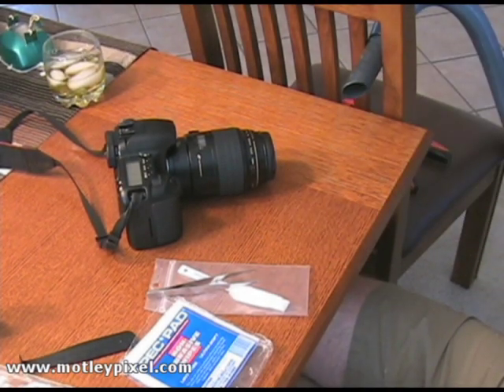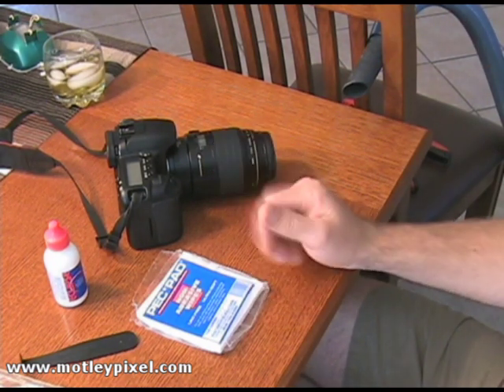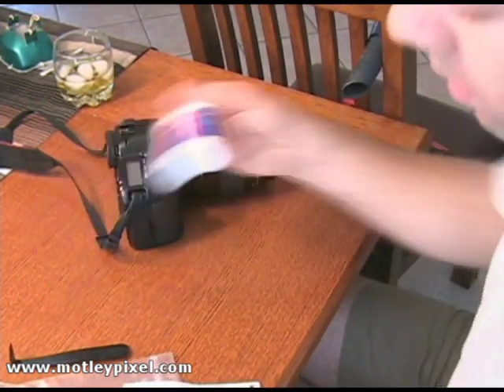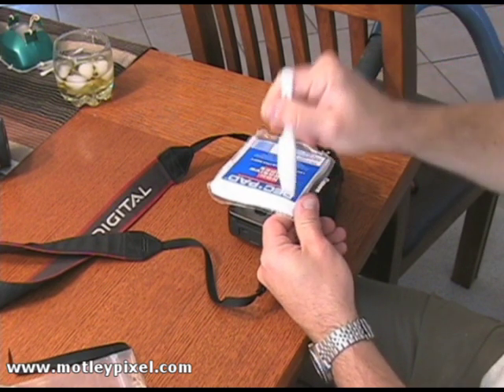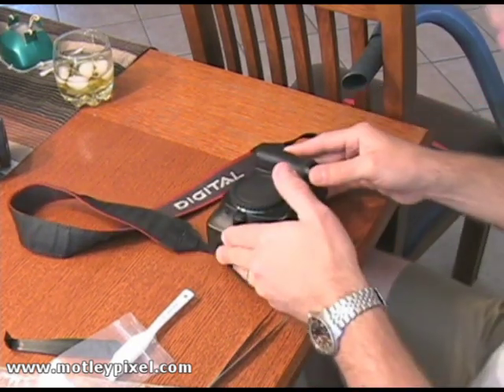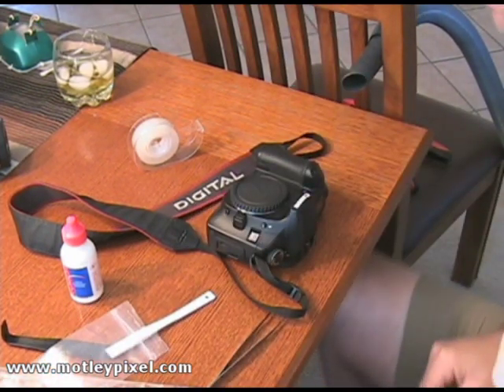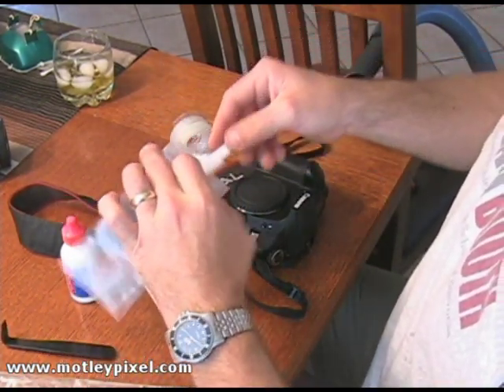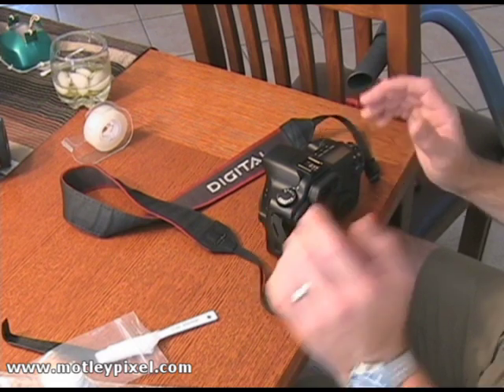Cleaning your Digital SLR sensor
This video show how I clean my DSLR sensor on my Canon EOS 30D.  I use a simple, safe, effective, and easy method.